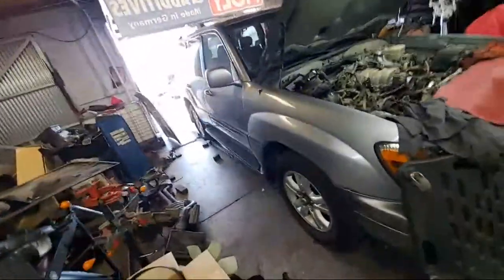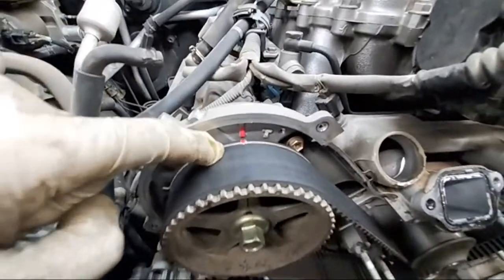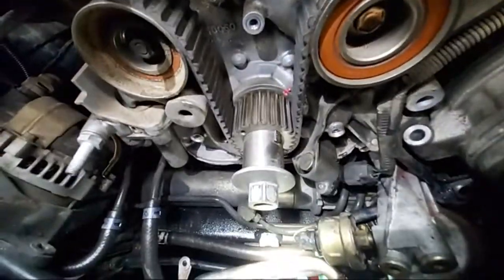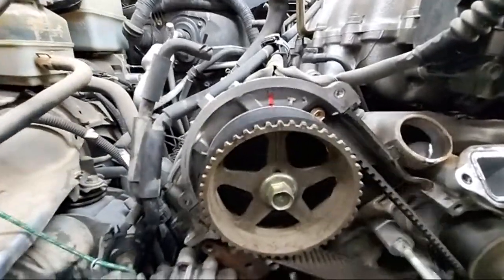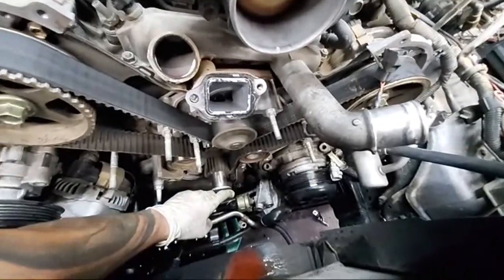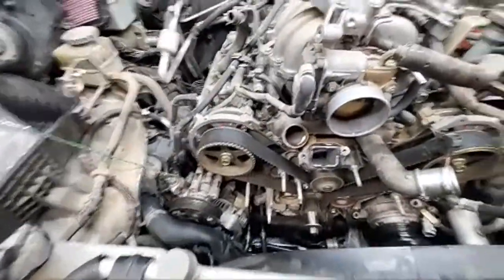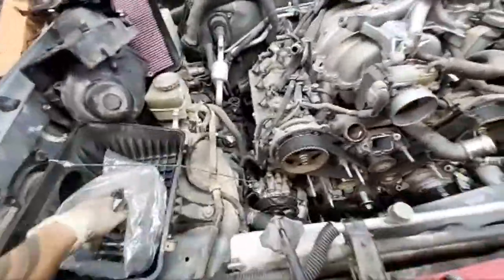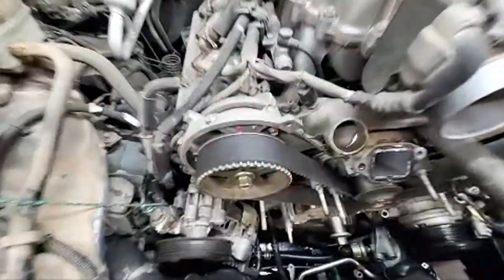Lexus Lx470 Timing Belt Marks (4.7 2uz-fe)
Lexus lx470 timing marks